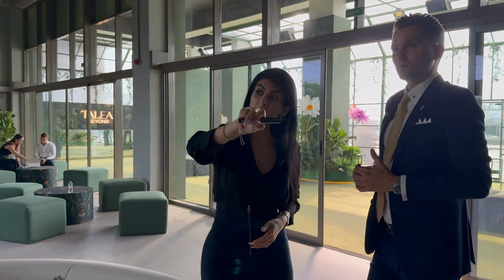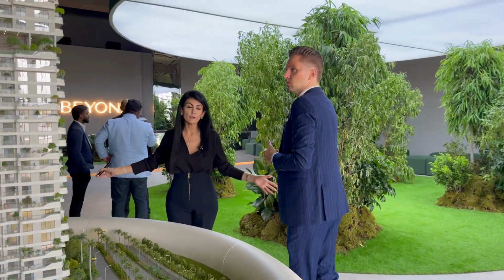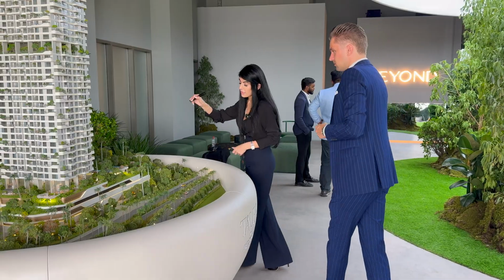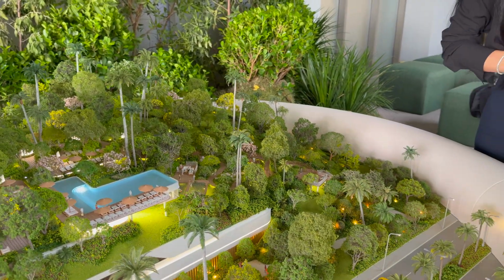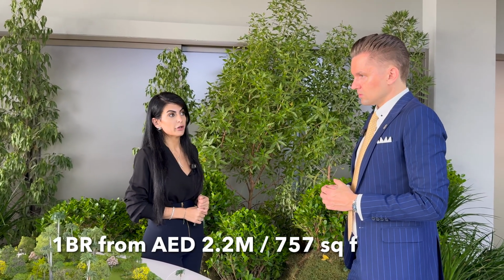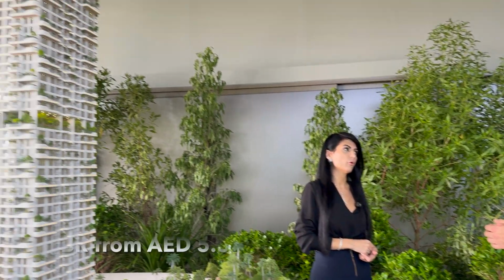Talea by Beyond | Dubai Maritime City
Introducing an iconic residential development designed for those who value modern living by the sea. TALEA by Beyond is a premium waterfront project located in the thriving hub of Dubai Maritime City. Crafted with thoughtful design and curated elegance, this development features a range of one to three-bedroom apartments that blend sophistication with functionality. Each residence is carefully positioned to provide stunning views, natural light, and a seamless indoor-outdoor lifestyle.

What sets this development apart is its unique connection to the city’s maritime heritage, combined with futuristic urban design. The architecture stands tall with bold glass facades, offering a distinctive skyline presence. Whether you’re an investor or a resident, the project presents an exceptional opportunity to be part of a visionary community where lifestyle, location, and luxury meet effortlessly.

From world-class interiors to curated outdoor spaces, it reflects a modern approach to upscale living. The project’s strategic location, smart payment plan, and immersive amenities offer a dynamic setting for families and individuals who appreciate design, convenience, and quality living by the coast.

TALEA by Beyond at Dubai Maritime City is filled with luxurious amenities that support an elevated lifestyle. Residents can enjoy access to a state-of-the-art gym, infinity swimming pool, landscaped outdoor spaces, wellness zones, and premium retail areas. The building also includes 24/7 security, high-speed elevators, dedicated parking, and children’s play areas. Designed for convenience and leisure, every corner of this residence delivers both functionality and

1BR from AED 2.2M / 756 sq f
2BR from AED 3.8M / 1200 sq f +
3BR from AED 5.5M / 1700 sq f +

50% during construction / 50% on handover

Handover Q1 2029

For more details call/what's app